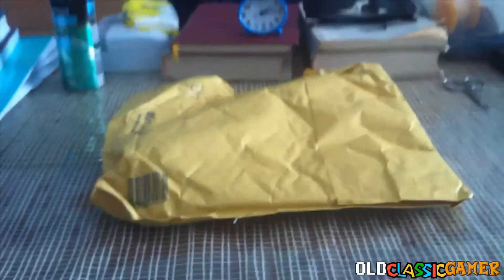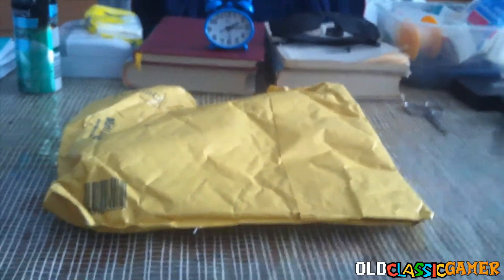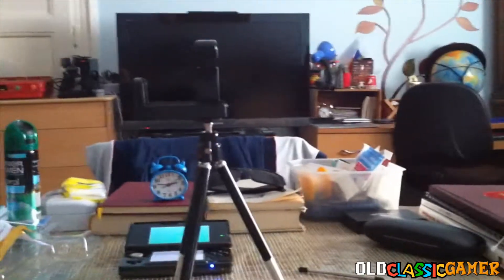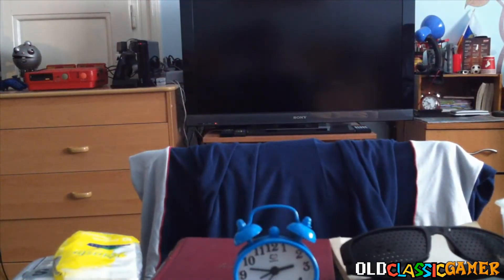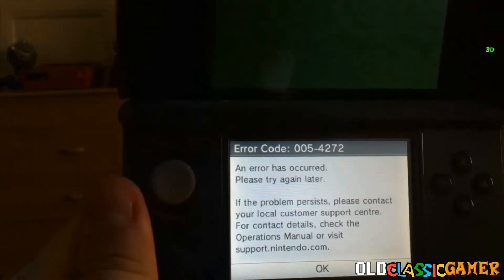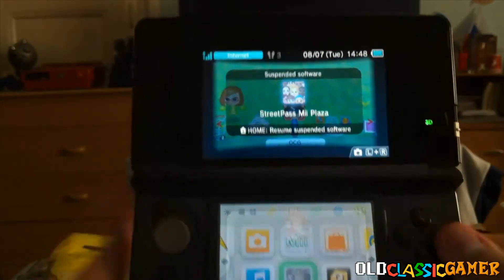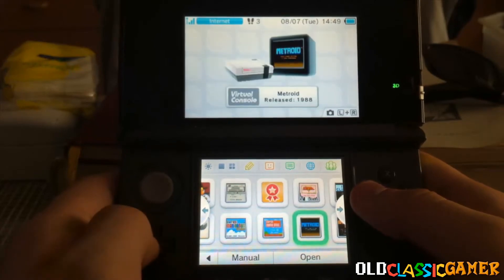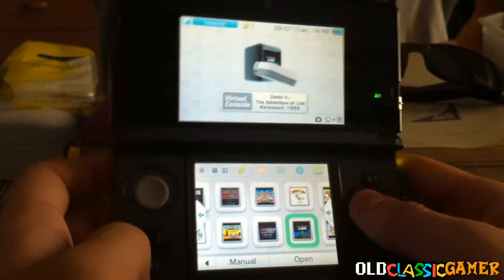OCG Unboxing - Tripod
Unboxing of a tripod.

MY LINKS